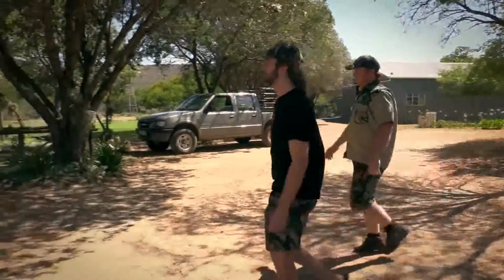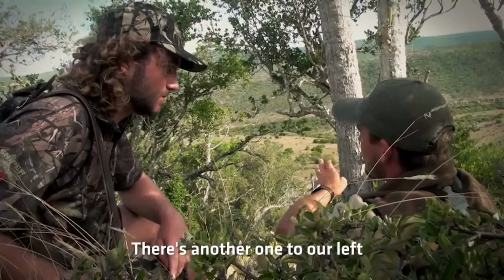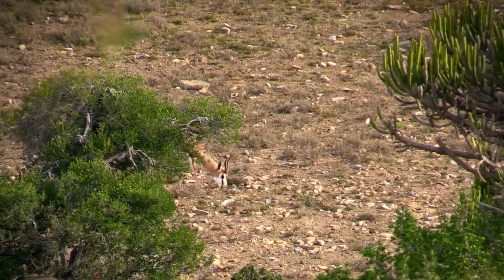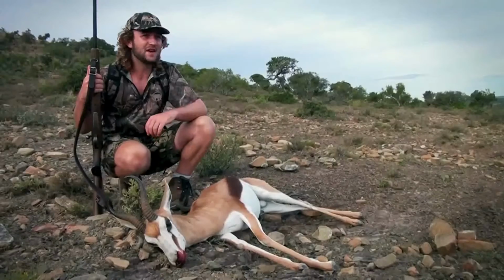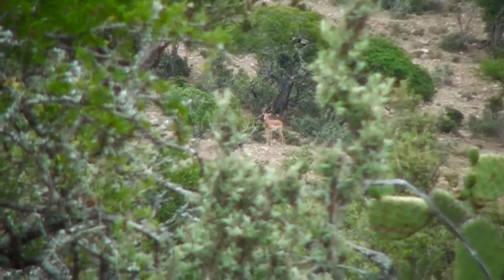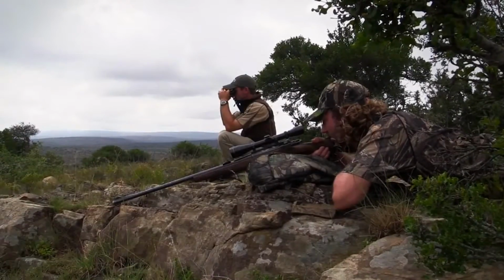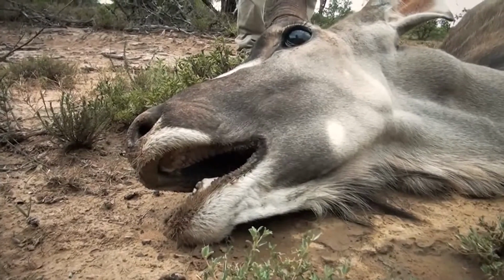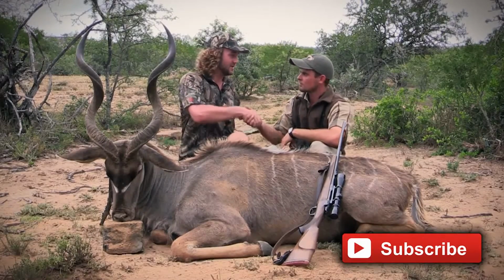Hunting Episode 1 The Grey Ghost